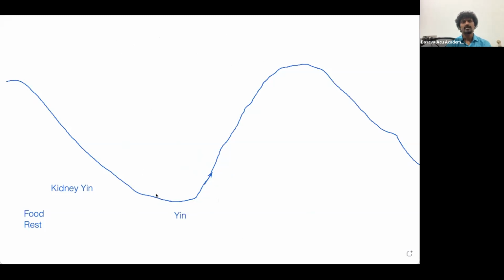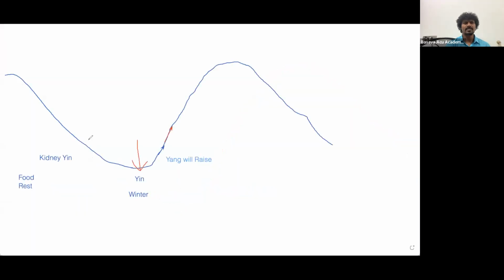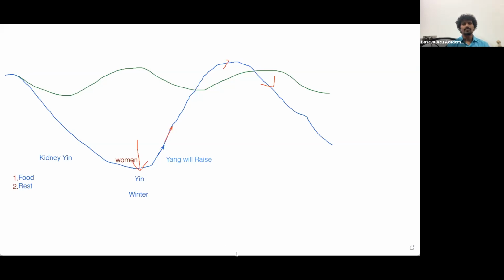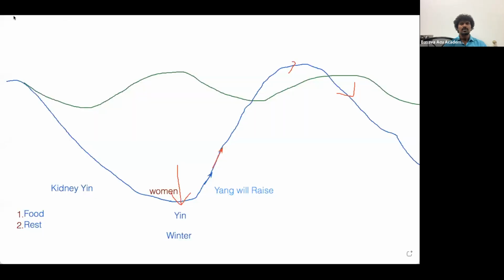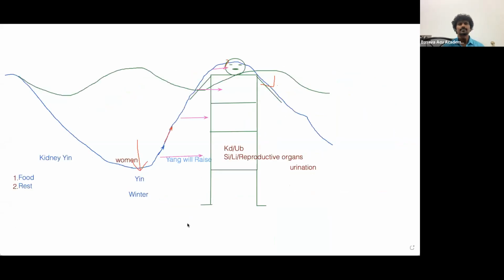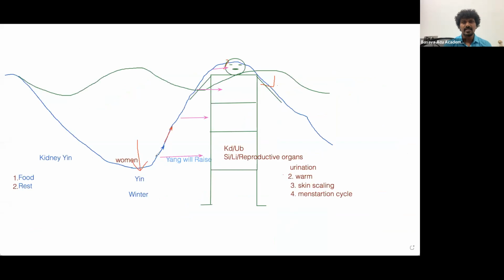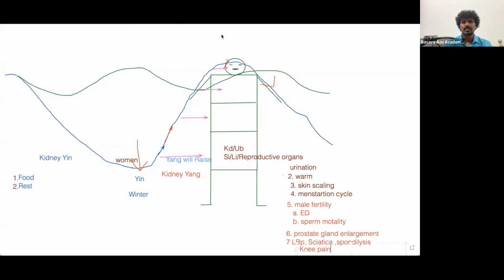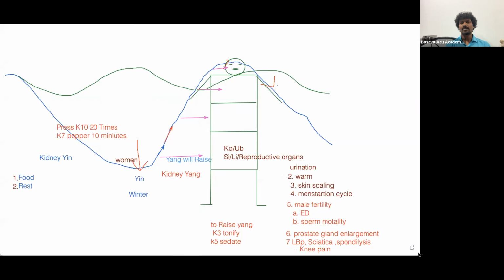Basava Therapy TEM Day 21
TEM Day 21 by Basavaraj Sir on 10th February 2023 @ 8pm